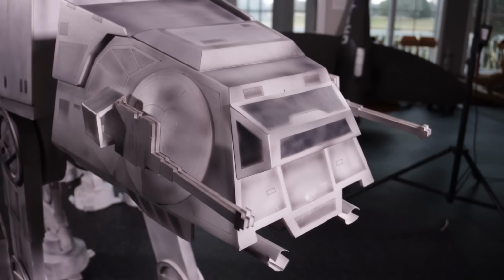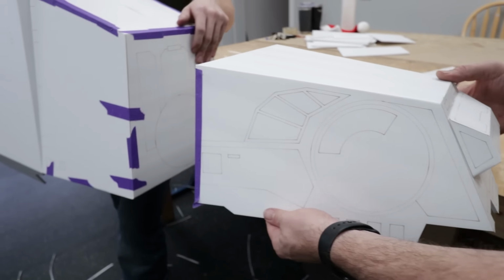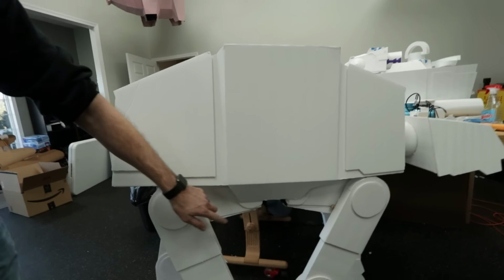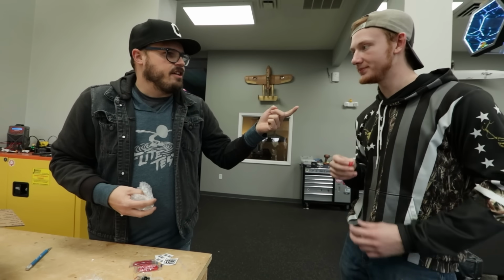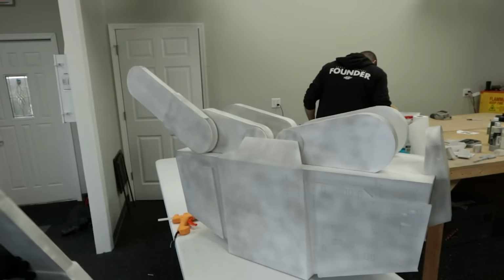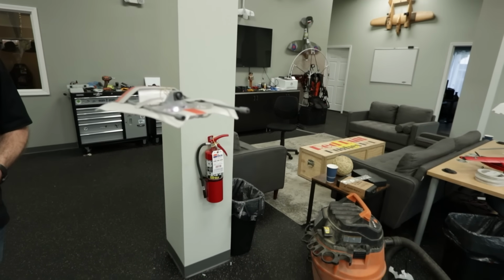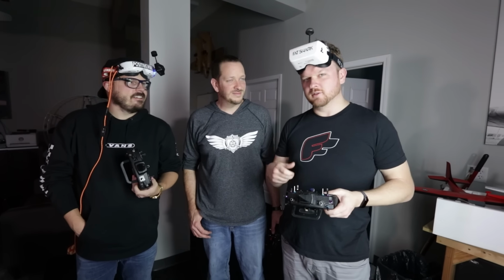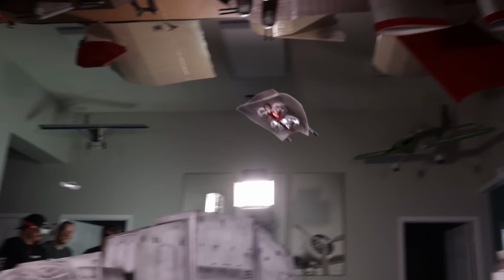Can We Trip an ATAT with Tiny Snowspeeder Drones!? 😲💥 Star Wars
Get some awesome PERKS by entering our code in game: FliteTest

We wanted to re-create the Battle of Hoth from The Empire Strikes Back where Luke Skywalker destroys an AT-AT walker. Using foamboard, hot glue, and airbrushing we're creating a pony-sized replica AT-AT. We then take a Tiny Whoop and turn it into a Snowspeeder so we can pretend we can shoot with blasters, then use our tow cable to harpoon the AT-AT and tie it's legs up to trip it.

NEW TO THE HOBBY?

Periscope► @flitetest